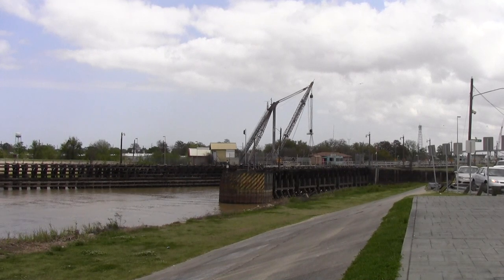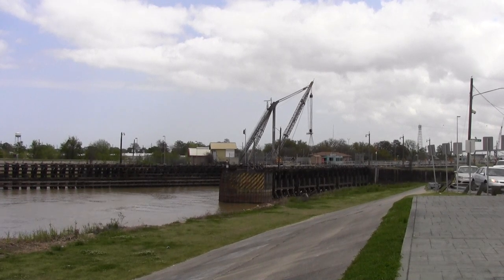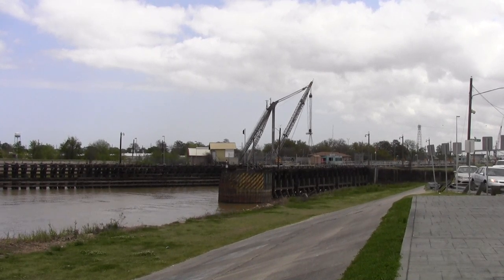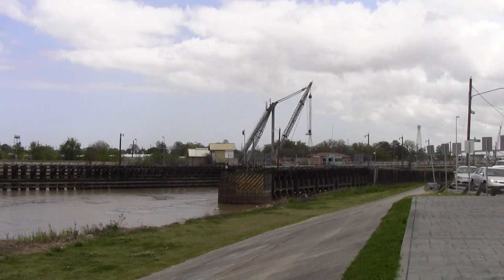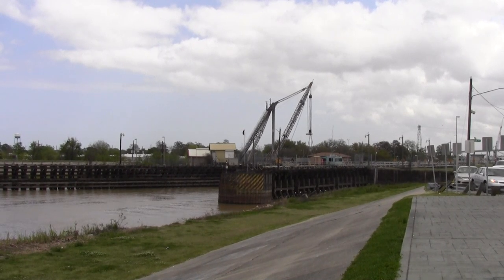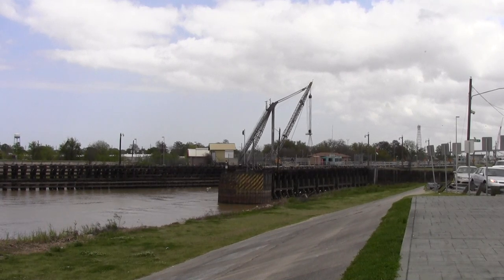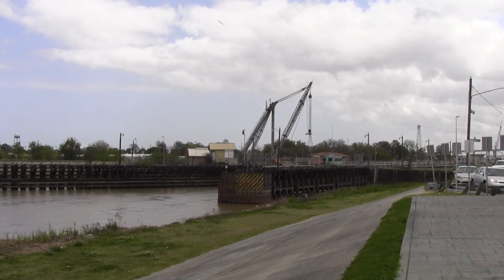Fit a 417 5 barge into a 415 lock, Harvey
WOW, listen to the radio chatter. Will that big barge fit into the lock? May have to listen to the radio a second time to understand.